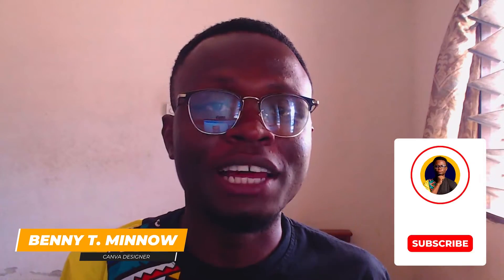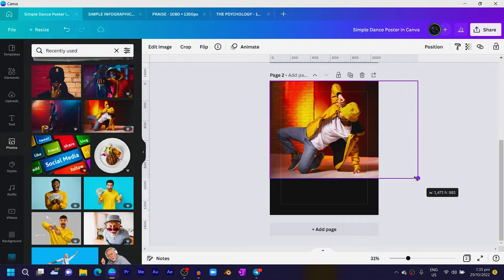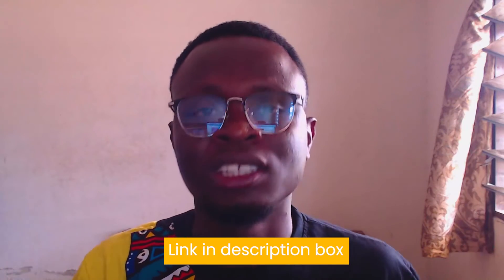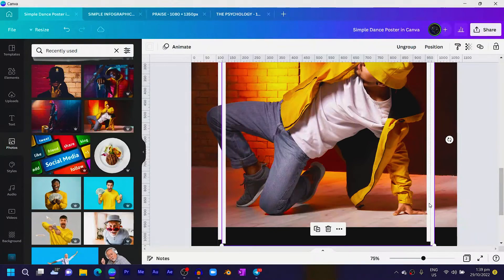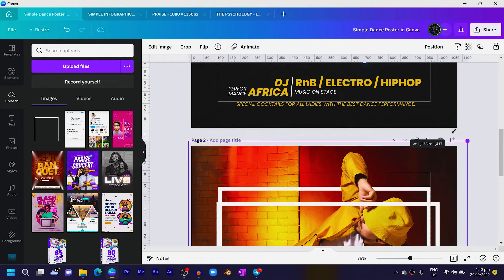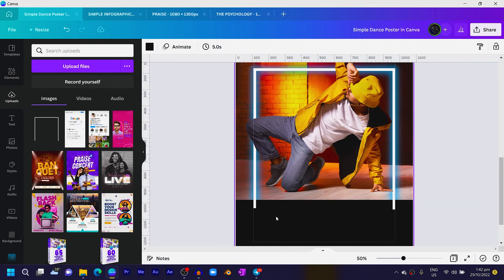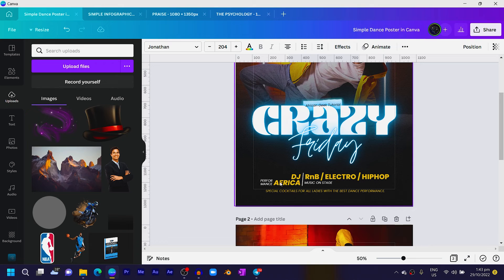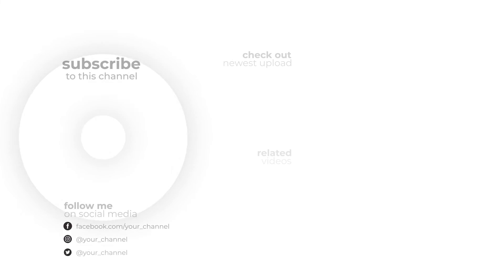Let's Create some BOOGIE poster in Canva [EASY CANVA TUTORIAL]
Can't dance? No problem at all, this tutorial will teach you all you need to know on how to make a poster/flyer in Canva using simple steps.